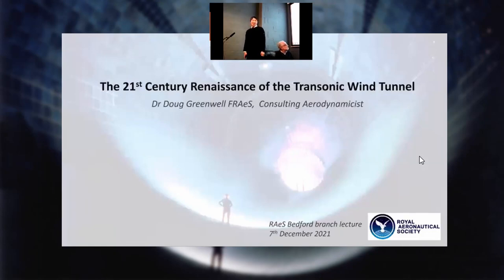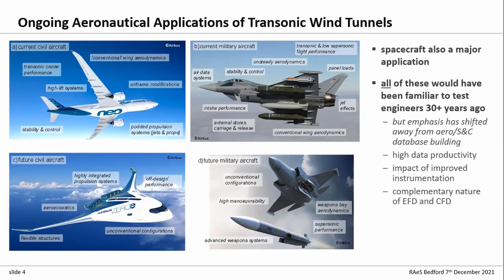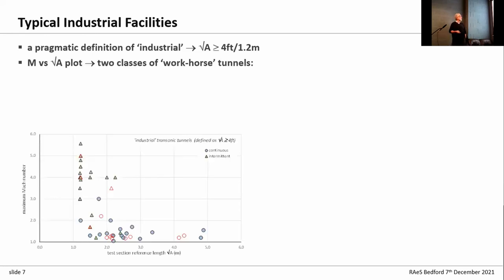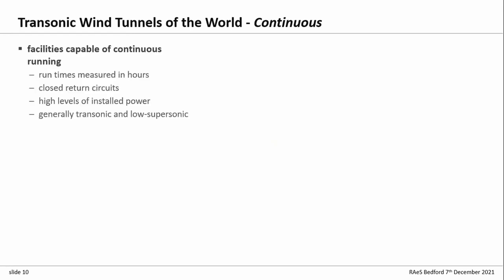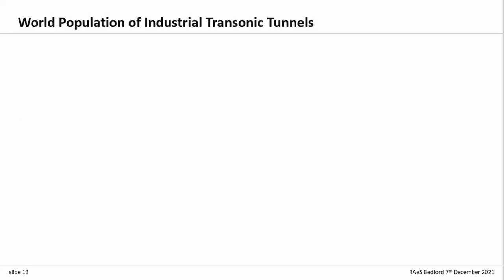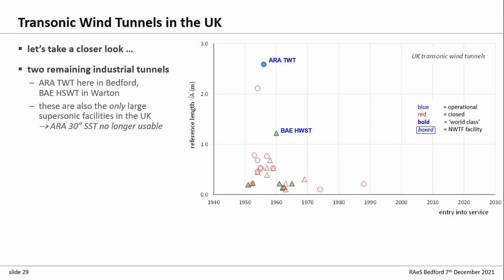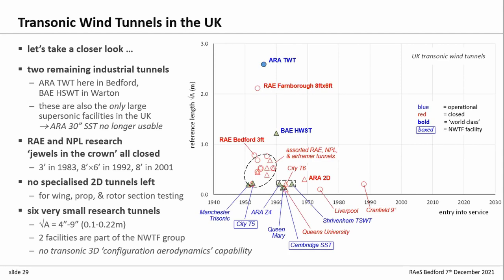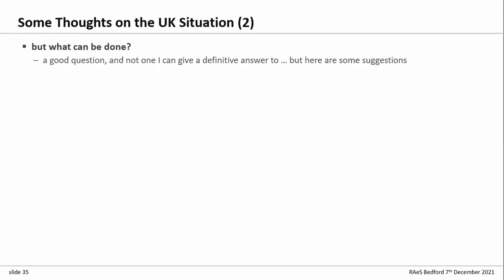The 21st Century Renaissance of the Transonic Wind Tunnel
December 7th talk by Dr Doug Greenwell FRAeS, Consulting Aerodynamicist  hosted at the Friendly Nettle Cafe about the  21st Century Renaissance of the Transonic Wind Tunnel.

Received wisdom is that in this age of digital engineering, wind tunnels are in decline. However, the imminent demise of the wind tunnel has been eagerly anticipated for over 50 years now … and yet they have stubbornly refused to die. Indeed, the last 10 years have seen high-speed wind tunnels stage a remarkable comeback; new tunnels are being built, existing tunnels are being upgraded, and mothballed tunnels are being reactivated. In this talk I will focus on industrial-scale transonic wind tunnels, briefly discussing the historical development of these facilities and then reviewing their current and near-future status. I will be comparing and contrasting the state of UK and international high-speed wind tunnels, with some thoughts on the way forward for the UK

Speaker Details: Doug Greenwell is a part-time Associate Director at ESDU, with a sideline in consultancy on applied aerodynamics, from wind engineering to high-speed flight. He gained his PhD in delta wing aerodynamics from Bath University in 1993, followed by a varied career spanning 35 years in academic, industrial, and government research. He has extensive experience of industrial wind tunnel testing, ranging from low-speed building aerodynamics as Technical Director at RWDI in Dunstable, to transonic flight vehicle testing as Chief Aerodynamicist at ARA in Bedford